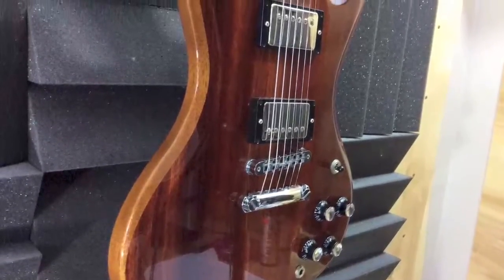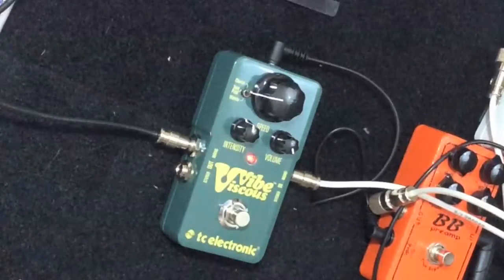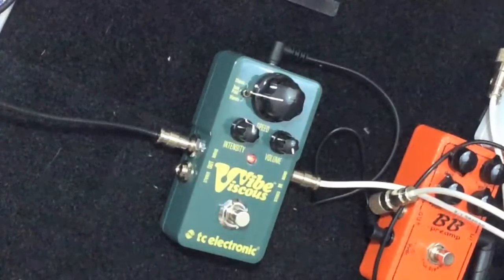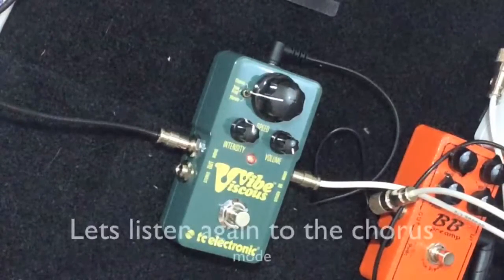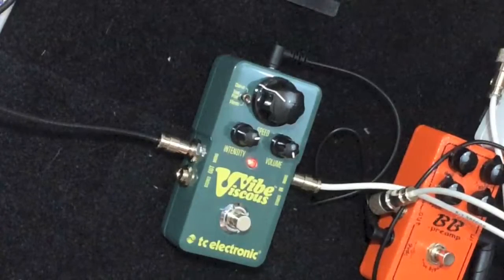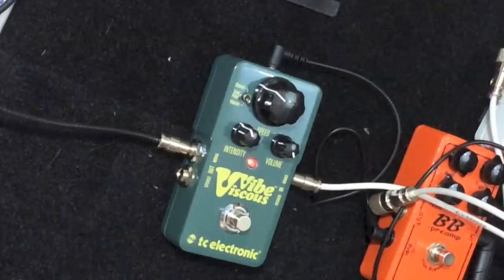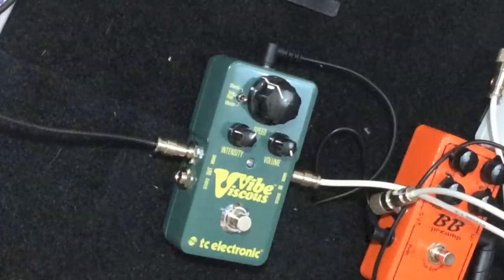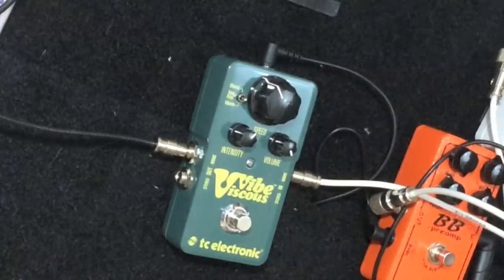TC Electronic Viscous Vibe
The original Shin-Ei Uni-Vibe is a highly unique, complex and gorgeous-sounding analog unit, so when we set out to recreate it digitally we knew it wasn't going to be easy. Through countless hours of meticulous side-by-side testing with the real thing and by pushing our insanely powerful DSP to its very limits, we've been able to recreate this legendary effect to a tee. You'll get all the lush, syrupy vibe tones heard on countless tracks by Pink Floyd, Robin Trower and Jimi Hendrix